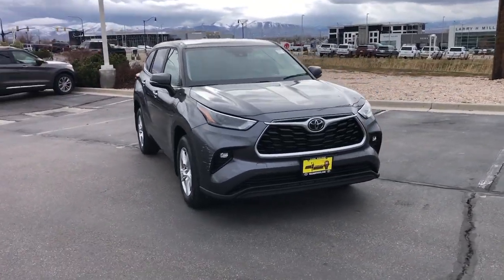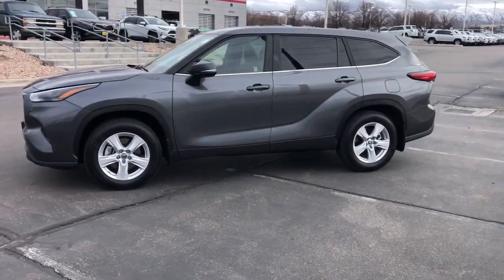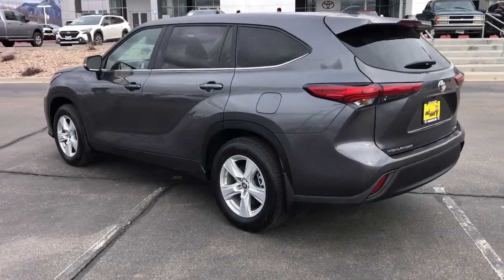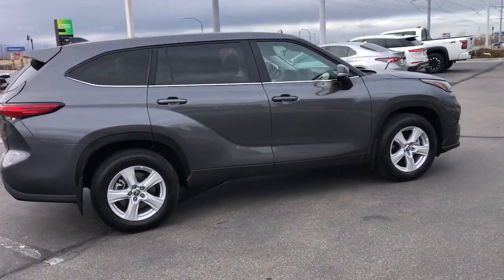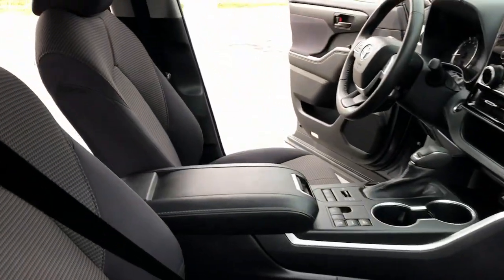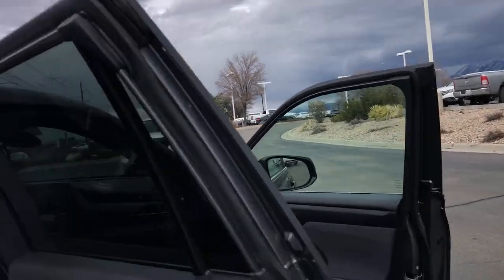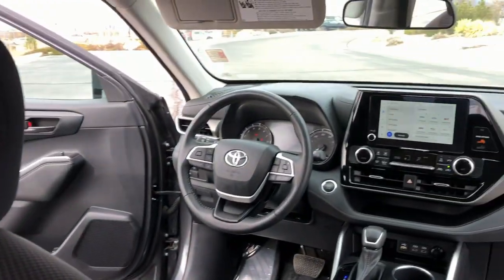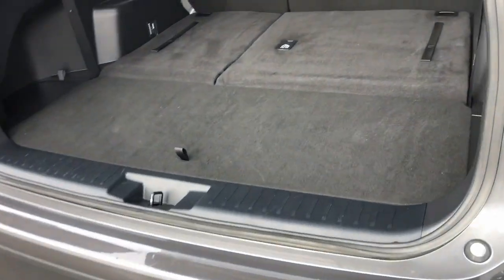2023 Toyota Highlander Draper, Sandy, South Jordan, Riverton, Salt Lake City K23917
Used 2023 Toyota Highlander LE available in 11453 Lone Peak Parkway, Draper, Utah at Karl Malone Toyota. Servicing the Draper, Sandy, South Jordan, Riverton, Salt Lake City, UT area.

2023 Toyota Highlander LE Gray AWD 2.4L I4 PDI Turbocharged DOHC 16V LEV3-SULEV30 265hp 8-Speed AutomaticbrbrbrAWD ABS brakes Active Cruise Control Alloy wheels Electronic Stability Control Front dual zone A/C Heated door mirrors Illuminated entry Low tire pressure warning Power Liftgate Remote keyless entry Traction control.brbrbrOdometer is 3189 miles below market average!br21/28 City/Highway MPGbrbrCommunity - Service - ExperiencebrbrCome To See Our Specials!! See us on our Facebook page.